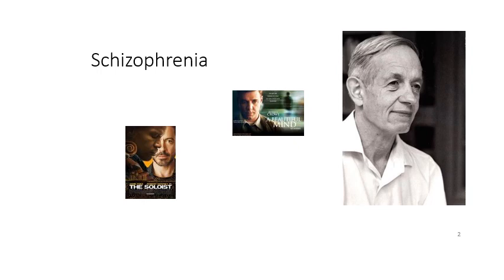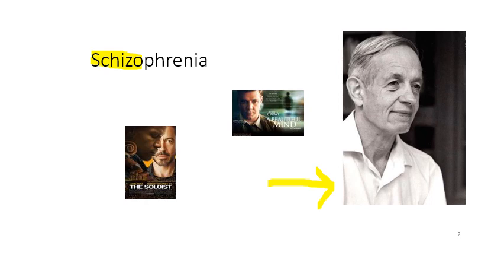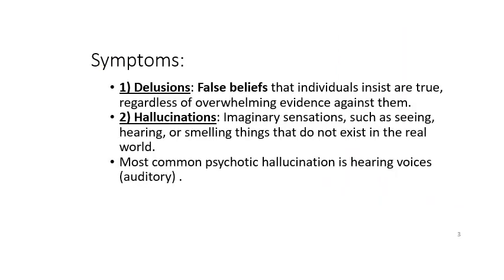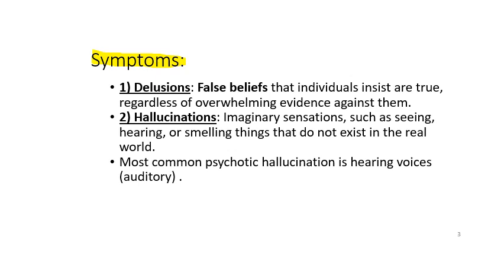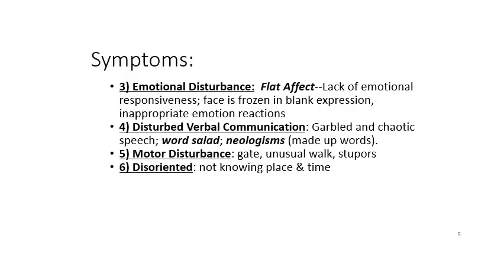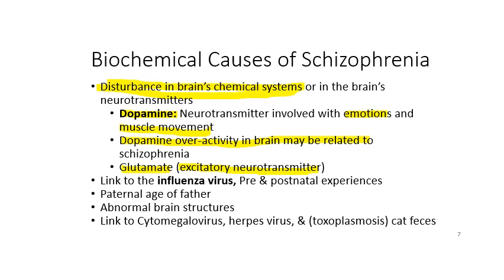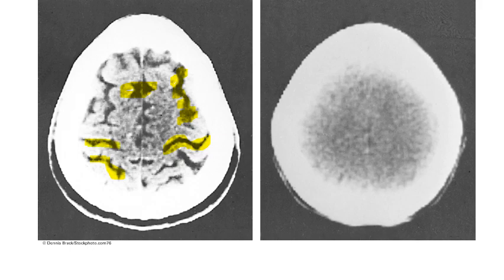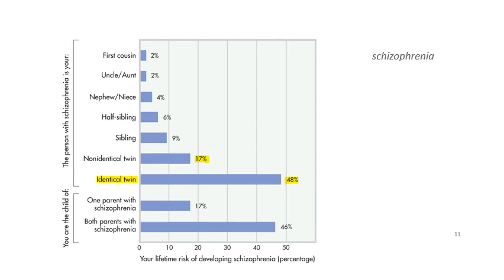Psychological Disorder part 2•Thelisa Nutt